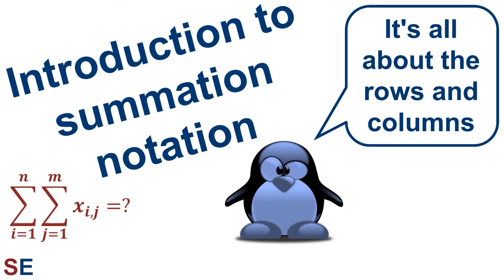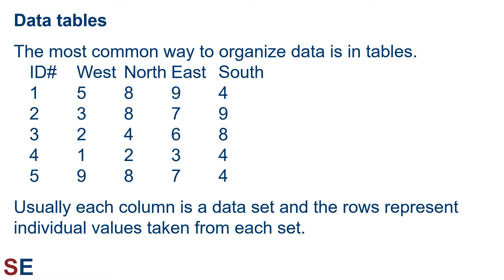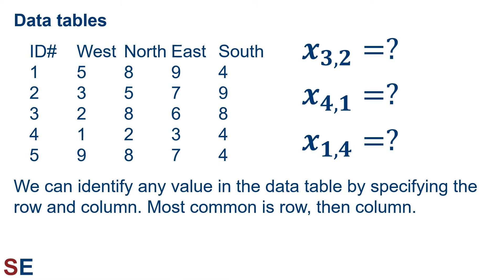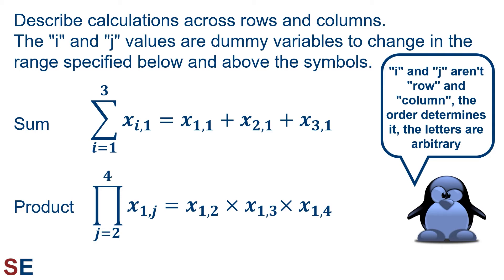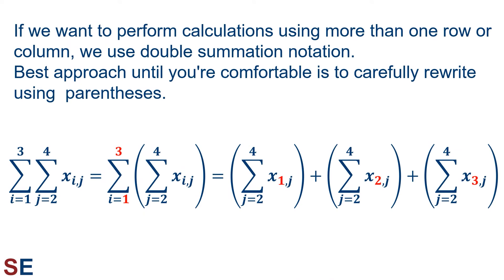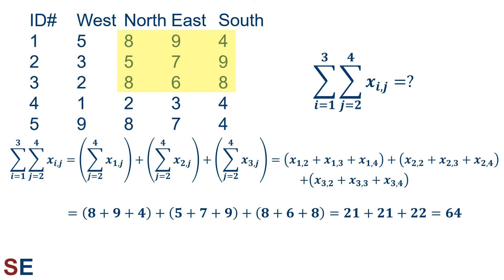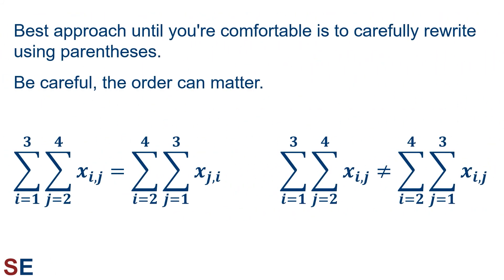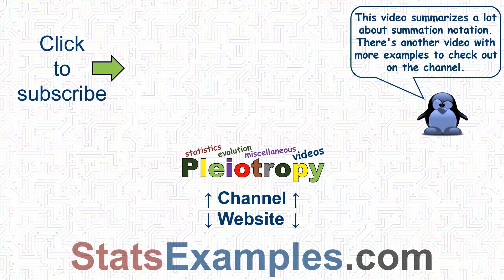Introduction to Summation Notation | StatsExamples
This video explains summation notation. It also introduces data tables and the notation used to indicate values. It then describes how summation notation is used to perform calculations on the values in the table. Watch this if you've ever been confused by how to use summation notation with tables of data.

This is the video that answers the question: how does summation notation work?

Link to a companion video that walks through some examples of summation notation calculations: